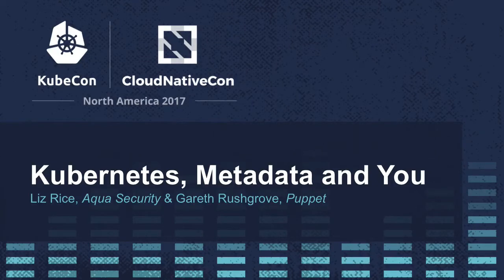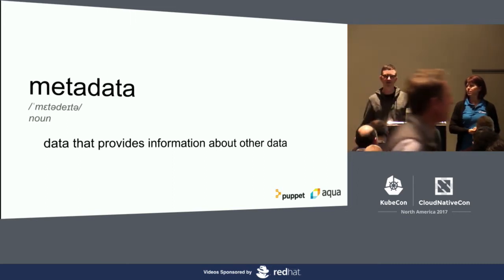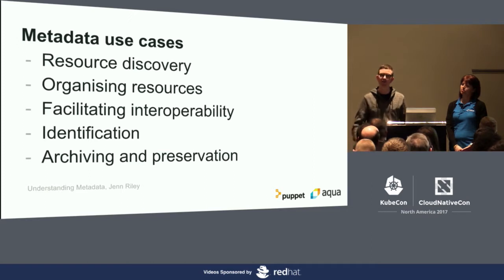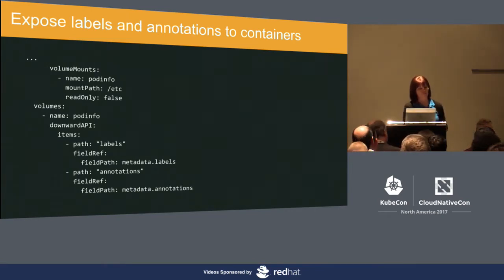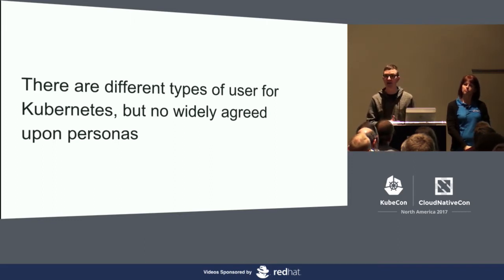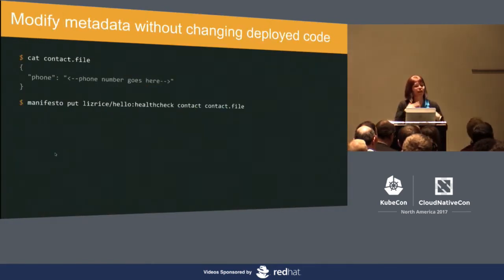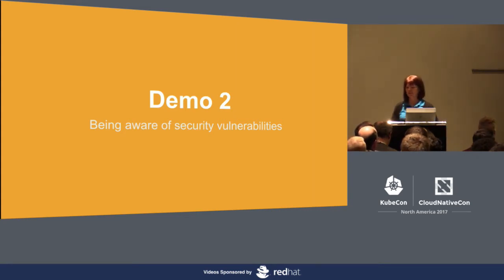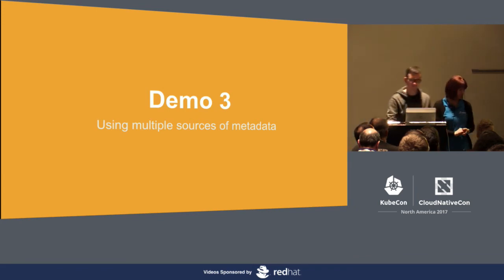Kubernetes, Metadata and You [I] - Liz Rice, Aqua Security & Gareth Rushgrove, Puppet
The combination of CI/CD tools and Kubernetes means we can set up a pipeline for deploying code changes as they happen, triggering a container image build and a rolling update to pull the new image. But what about changes that are about the application and how it should run, rather than the code itself?

This talk will explore tools and approaches for managing application metadata alongside the application code. We will look at:

- The importance of metadata to managing modern Cloud Native systems
- Built-in metadata capabilities in Kubernetes like ConfigMaps, Annotations and Labels
- Ways of making a deployment self-describing as part of a CI/CD workflow
- Using metadata to make the life of Kubernetes operators easier
- Examples of open source tools (like Manifesto, Lumogon and Skopeo) which work with Kubernetes ecosystem metadata

About Liz Rice
Liz Rice is the Technology Evangelist with container security specialists Aqua Security, and also works on container-related open source projects including manifesto and kube-bench. She has a wealth of software development, team, and product management experience from working on network protocols and distributed systems, and in digital technology sectors such as VOD, music, and VoIP. When not writing code, or talking about it, Liz loves riding bikes in places with better weather than her native London.

About Gareth Rushgrove
Gareth Rushgrove is a principal software engineer at Puppet. He works remotely from Cambridge, UK, building interesting tools for people to better manage infrastructure. Previously he worked for the UK Government Digital Service focused on infrastructure, operations and information security. When not working he can be found writing the Devops Weekly newsletter or hacking on software in new-fangled programming languages.